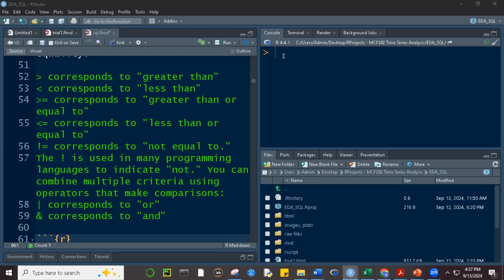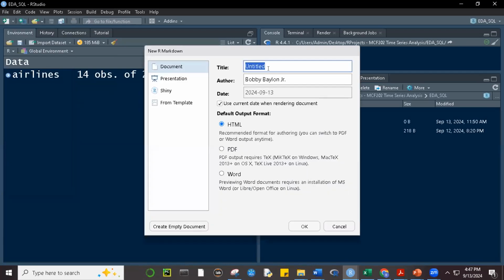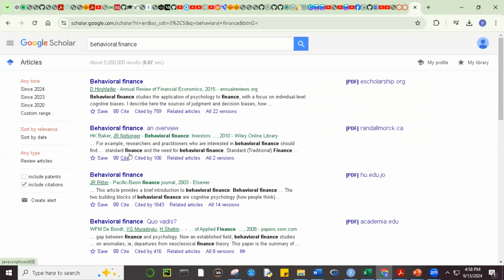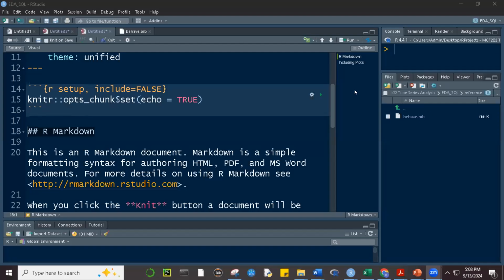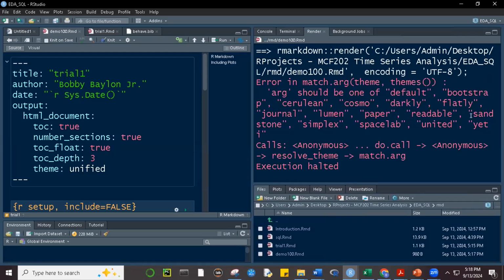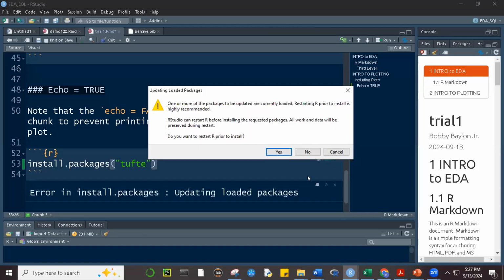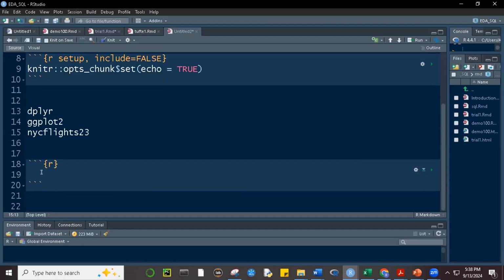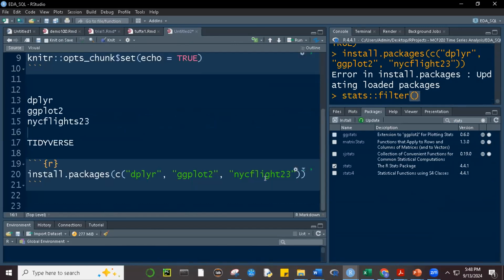FINLYTS SEPT 12, 2024 RMarkdown, Intro to EDA